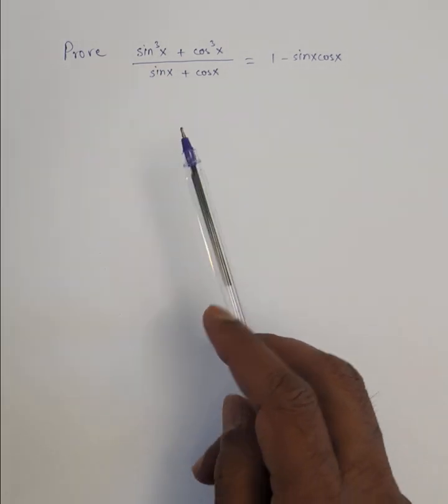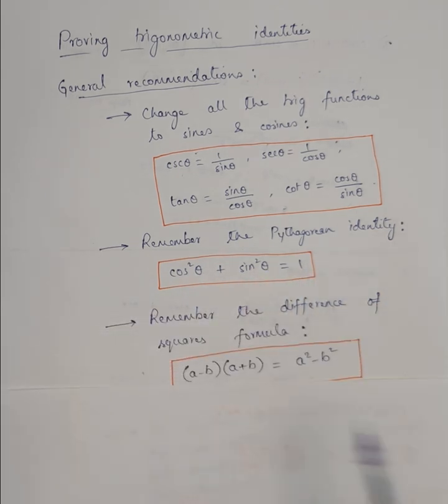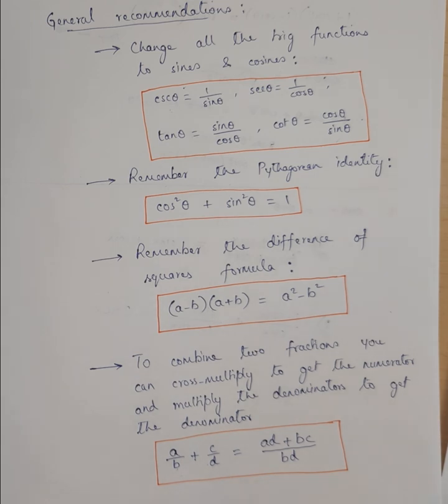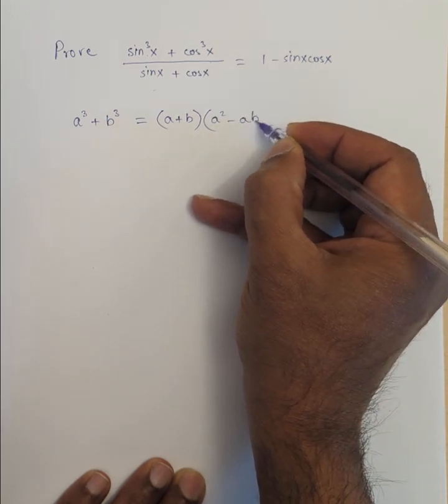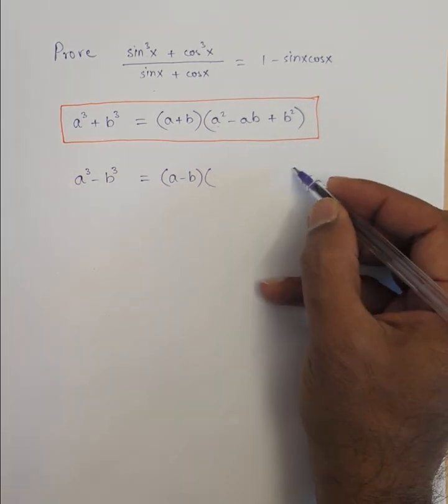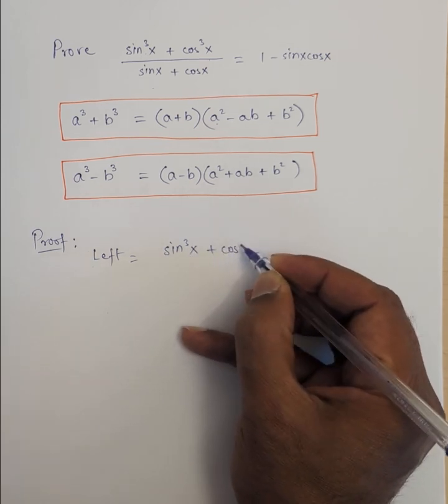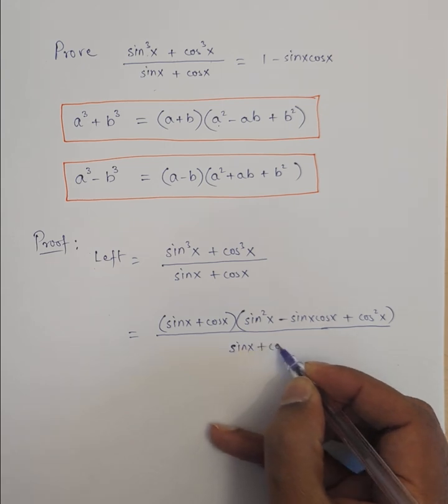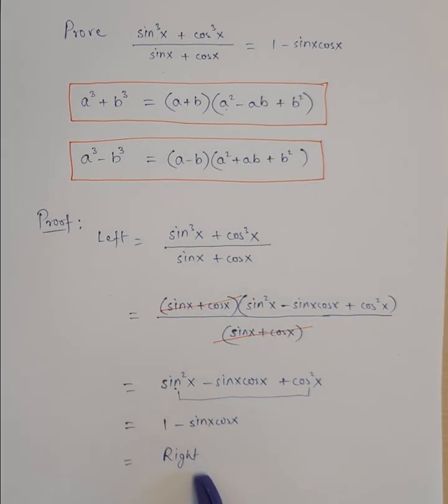Proving a trig identity -- 5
We use the difference of cubes formula from algebra to prove a trig identity.